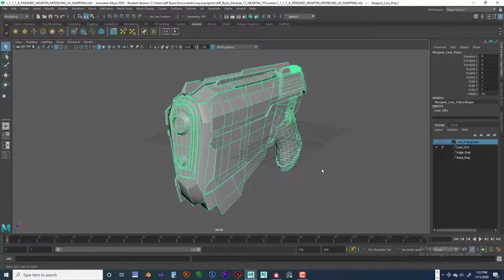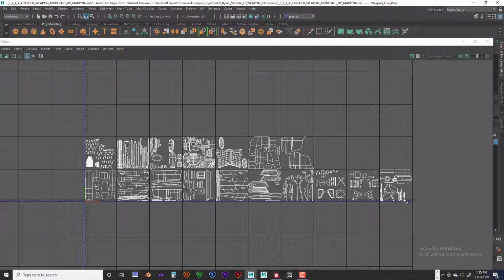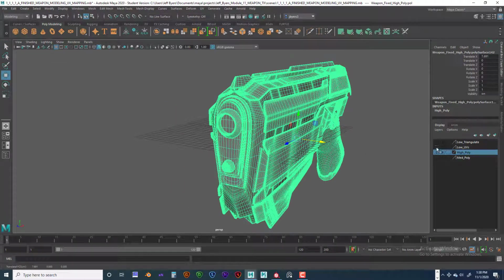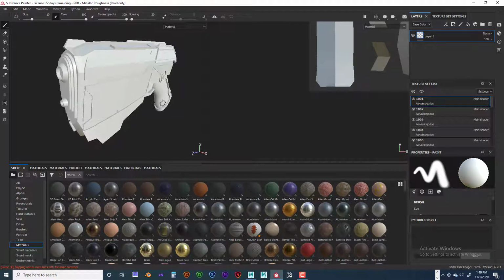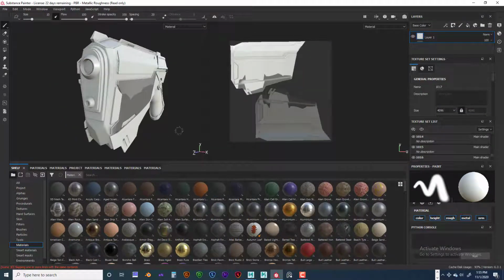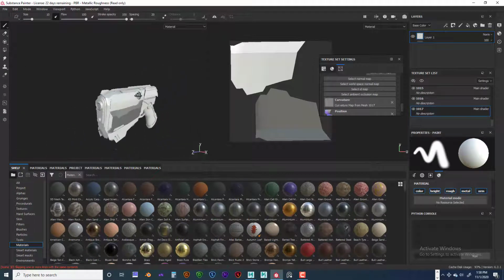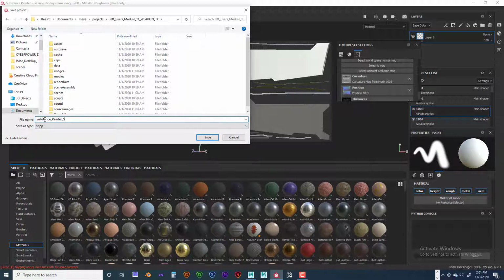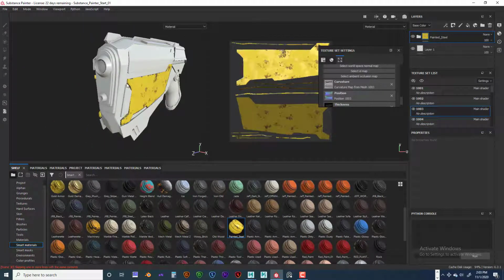ANI 150 Module 11 Importing Weapon Painter